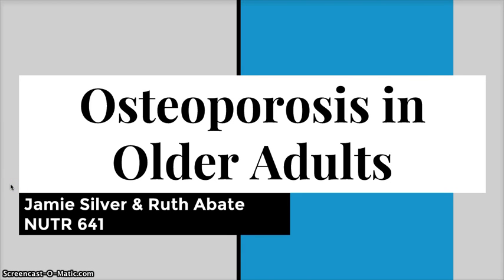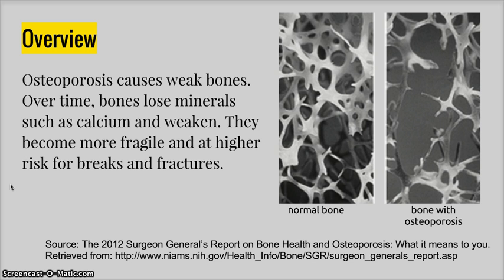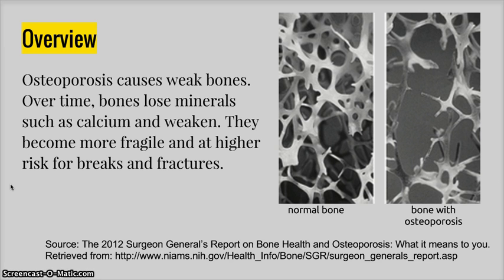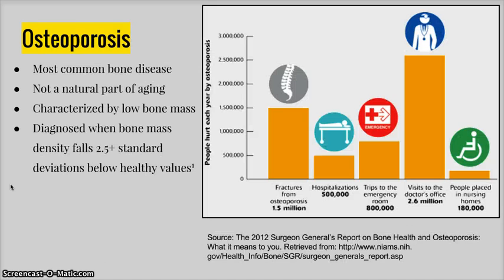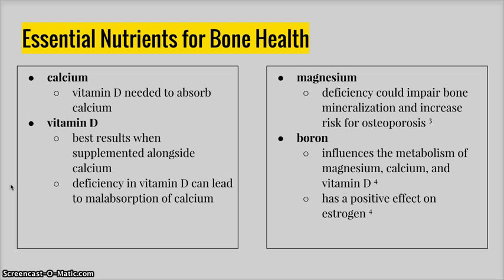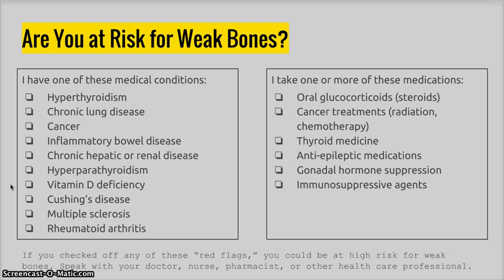osteoporosis in older adults pt 1